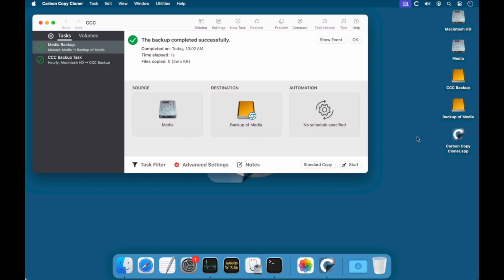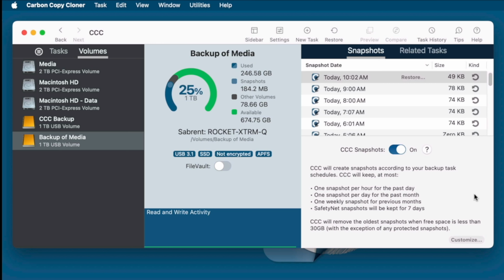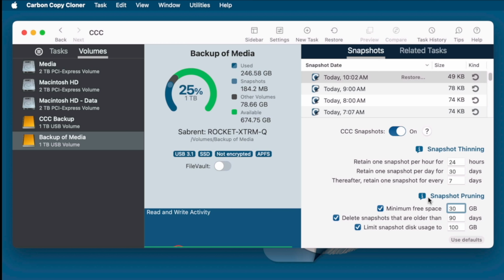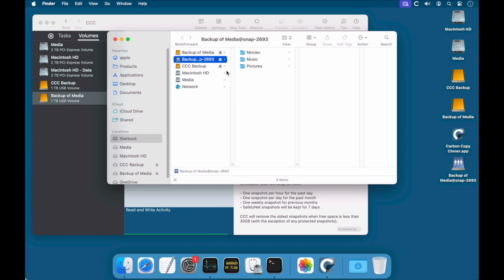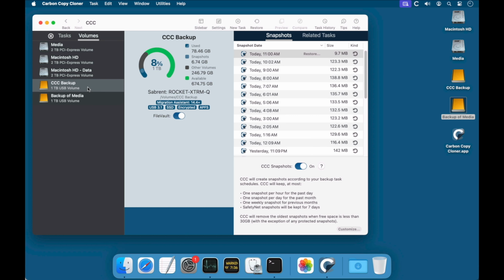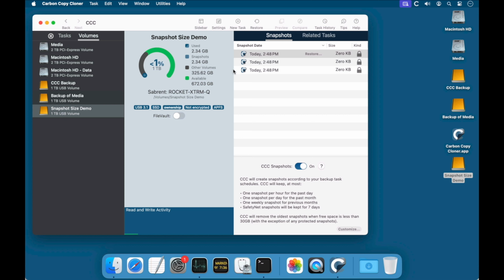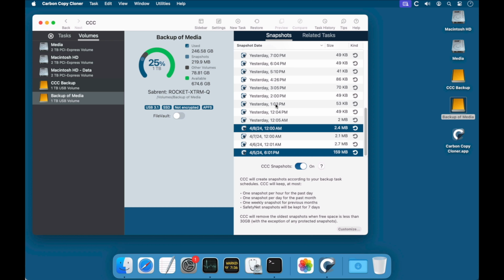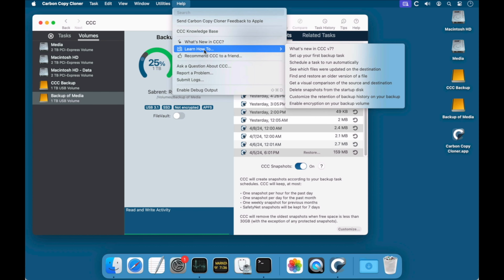Snapshot and Backup Versioning with CCC 7